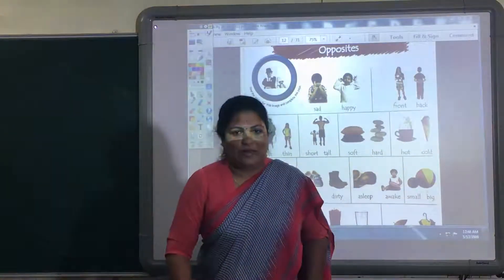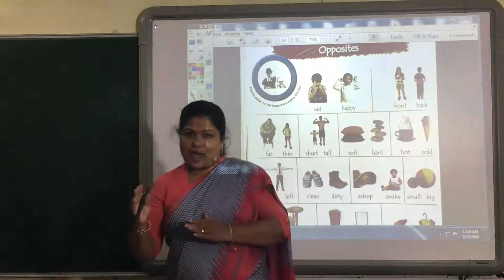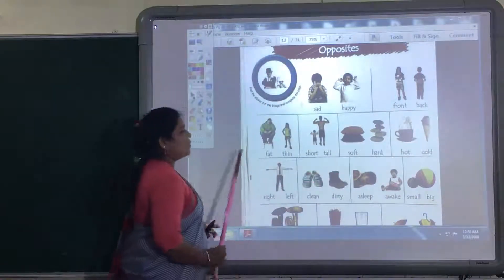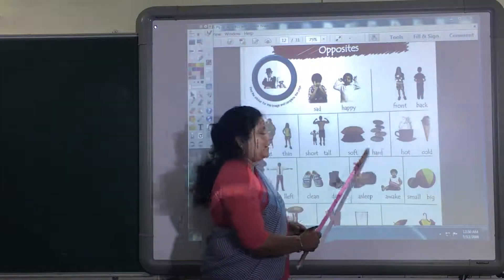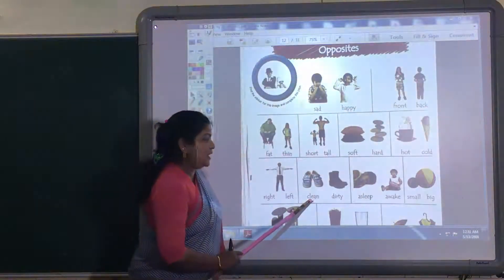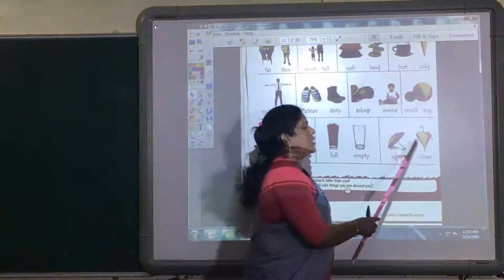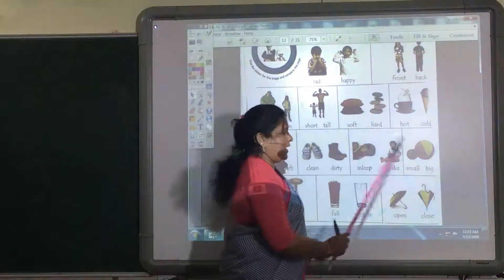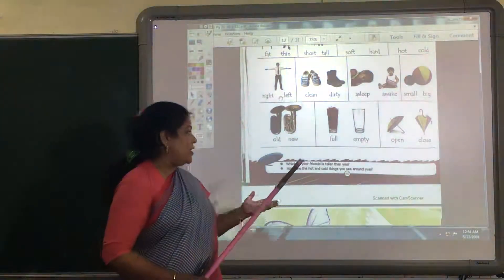UKG -EVS – OPPOSITES